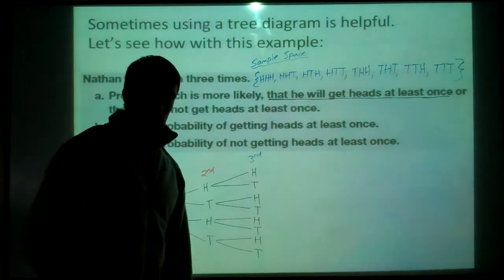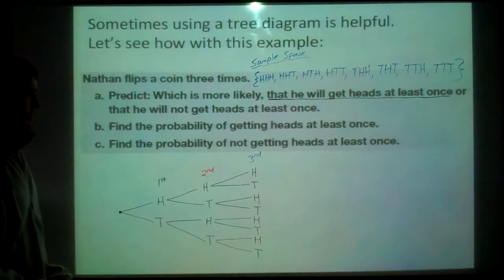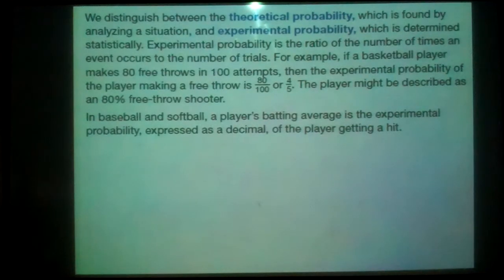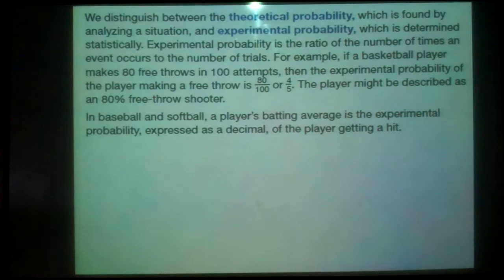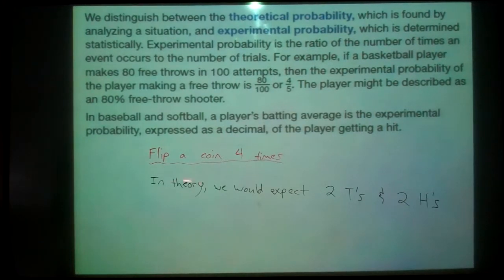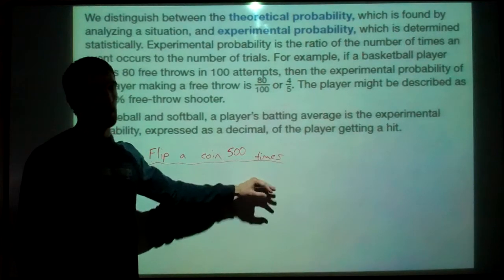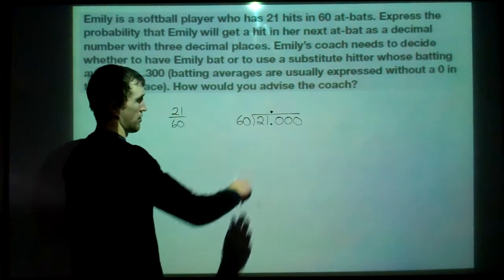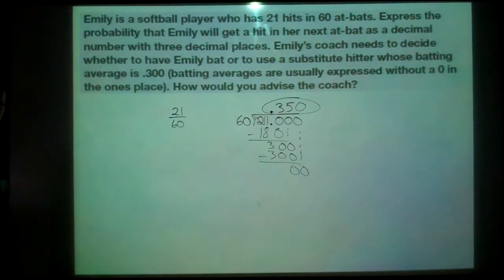Lesson 32- Part 2 (Dec. 6)